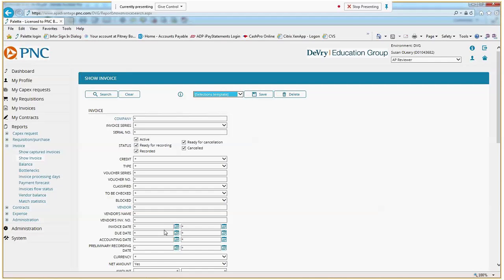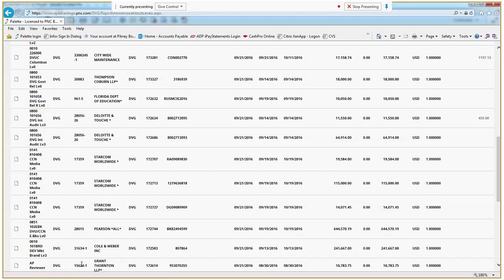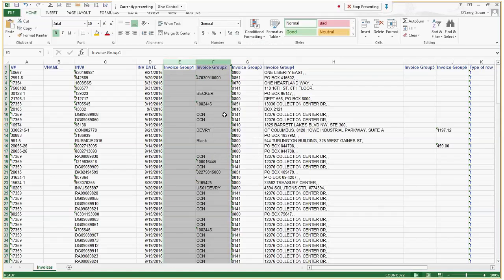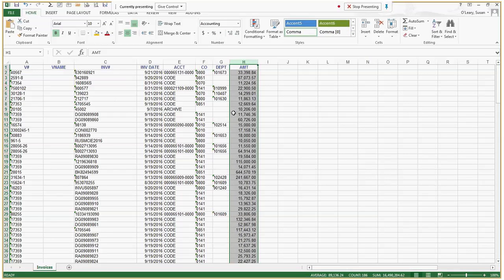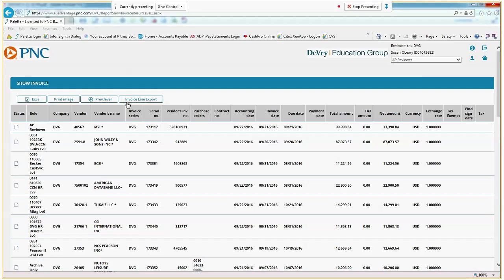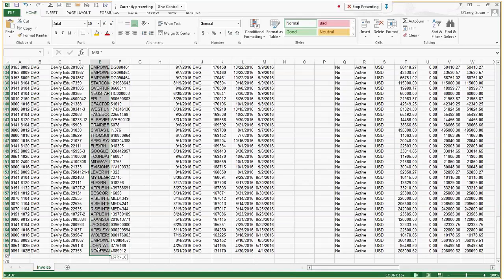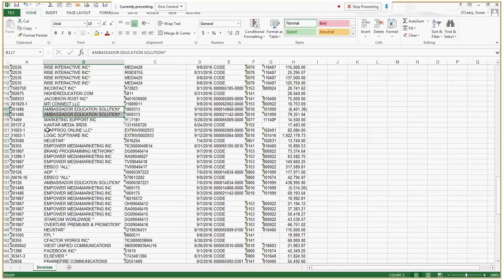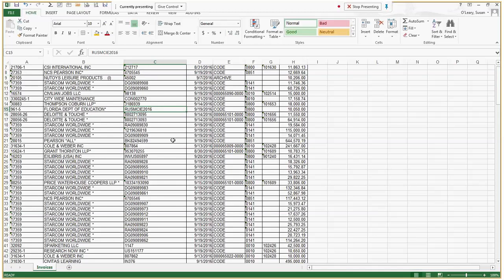O'Leary, Susan Thursday, September 22, 2016 HOW TO RUN THE ACCRUAL REPORT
How to run the APA Accrual Report.